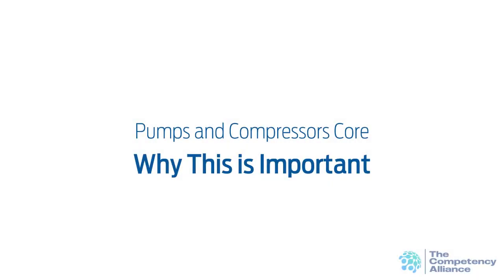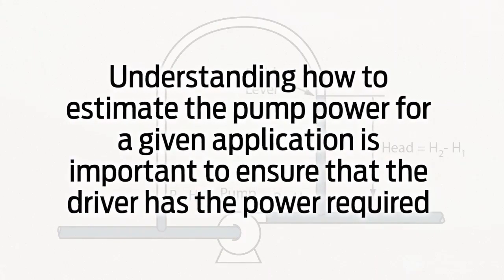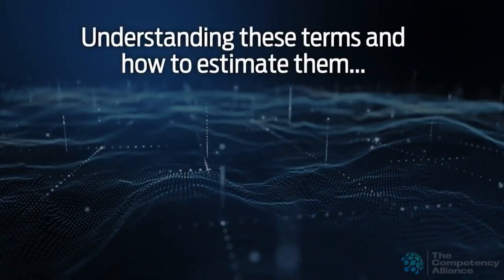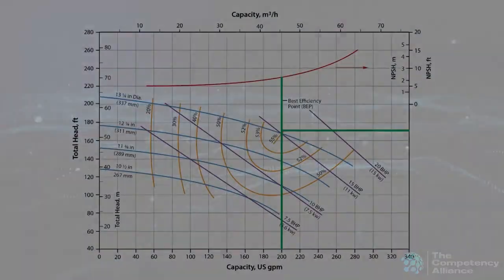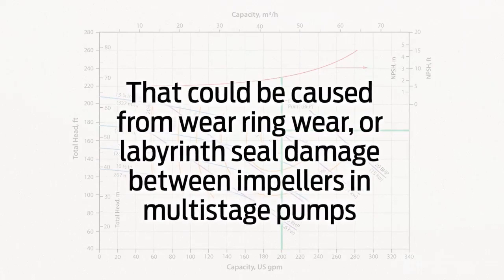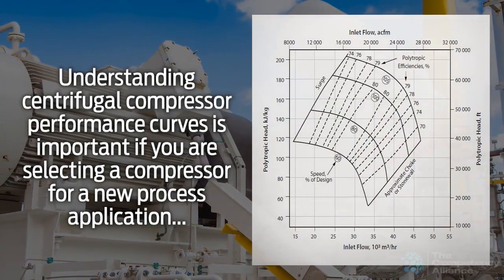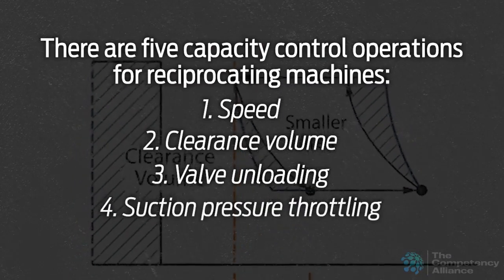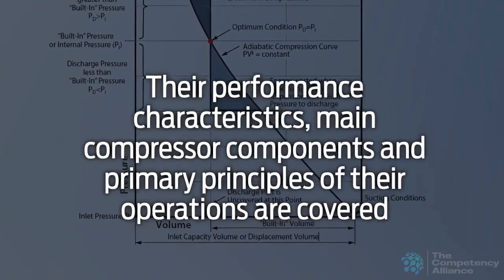PetroSkills: Pumps and Compressors Core - PetroAcademy eLearning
This PetroSkills' PetroAcademy skill module provides an overview of types of pumps and the basic principles and criteria that apply to all pumps. The emphasis is on process-type pumps used in surface facilities. The concepts of Cavitation, Net Positive Suction Head Required (NPSHR), and Net Positive Suction Head Available (NPSHA) are also discussed. The second important focus in this skill module is compressors, including their applications, types, and selection criteria. The skill module ends with a discussion of the principles of operation of the various types of compressors.

Target Audience:
Designed for Production and processing personnel involved with natural gas and associated liquids, to acquaint or reacquaint themselves with gas conditioning and processing unit operations. This course is for facilities engineers, process engineers, senior operations personnel, field supervisors, and engineers who select, design, install, evaluate, or operate gas processing plants and related facilities. A broad approach is taken with the topics.